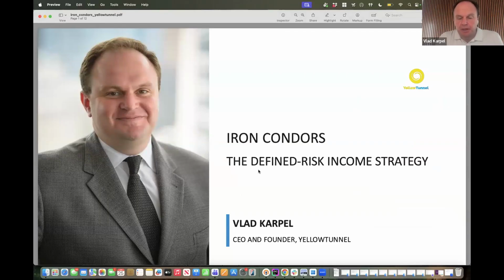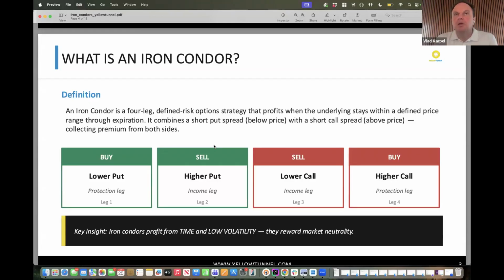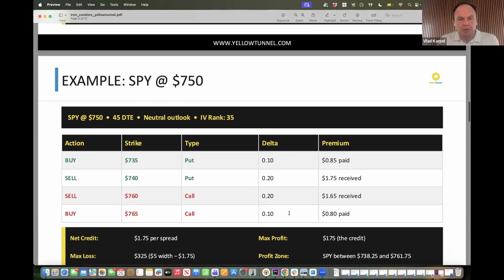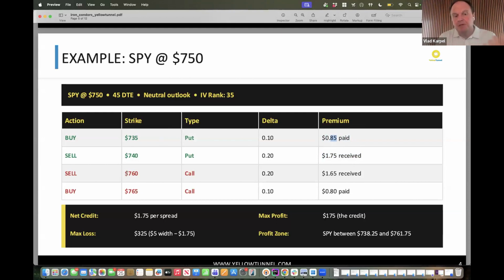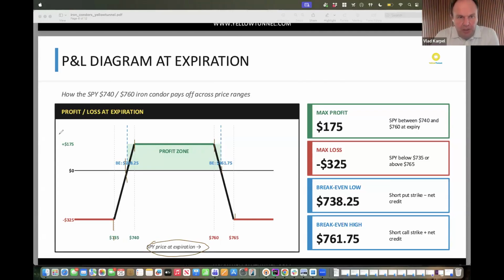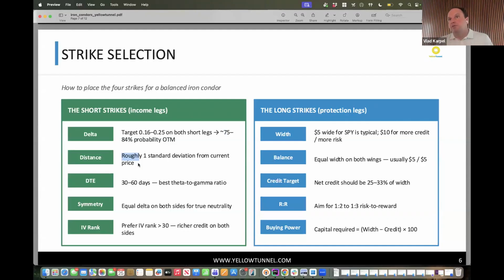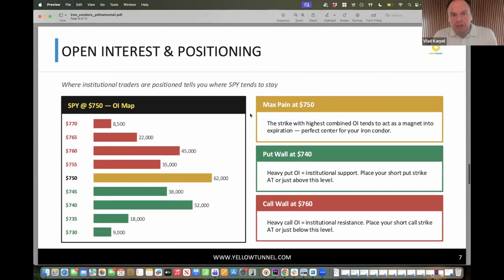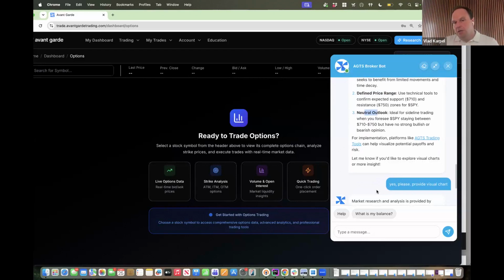📊 How Iron Condors Work: A Defined-Risk Income Strategy on SPY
📊 Iron condors are one of the most popular defined-risk income strategies — and one of the few that doesn't require you to predict the market. In this full training, we break down exactly how they work, step by step, on SPY. 🦅
This live-recorded session produced one of the best Q&A discussions we've ever had, and the full recording is now available alongside a free cheat sheet.

⏱️ What's Inside:
✅ The four legs of an iron condor, explained in plain English
✅ A complete SPY trade walkthrough — every strike, every delta, every premium
✅ The profit-and-loss diagram that makes the whole strategy obvious
✅ Strike selection — how to pick four strikes for ~84% probability of profit
✅ Open interest analysis — finding the safest setups using institutional flow
✅ The liquidity checklist — why all four legs must pass it (and why SPY makes it easy)
✅ The exact management rules — 50% profit-taking, 21 DTE exit, and when to roll

🎯 Who This Is For:
Semi-retired and retired traders looking for a structured income approach that doesn't depend on predicting market direction. Many traders use iron condors to pursue supplemental income — the replay walks through the exact mechanics.
💡 A quick tip: Iron condors really click the second time through. The first viewing builds intuition; the second is where the strike selection and management rules sink in. Don't rush it.

🧠 Three Honest Reminders:
1️⃣ Take your time — multi-leg trades reward careful study. Pause, rewind, take notes.
2️⃣ Start small — even experienced traders begin with one or two contracts on a new strategy.
3️⃣ Paper trade first — run 5–10 iron condors on paper before risking real capital.
👉 Grab the free cheat sheet and watch the full training.
👍 Smash LIKE if this helped you understand iron condors
💬 Drop your questions in the comments — we read them all

⚠️ Options involve substantial risk and are not suitable for all investors.